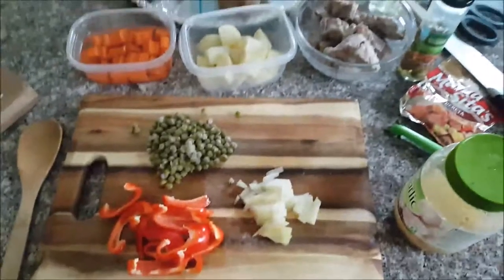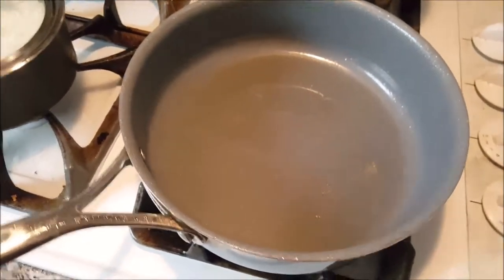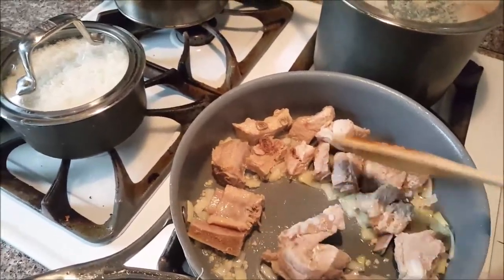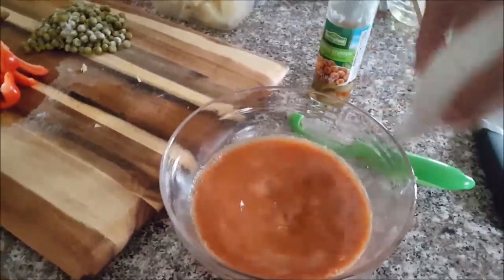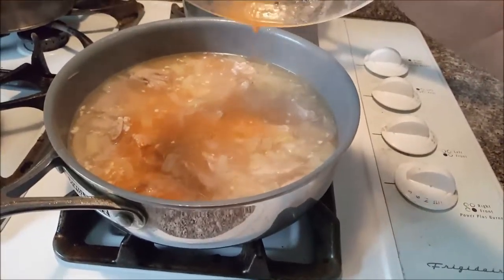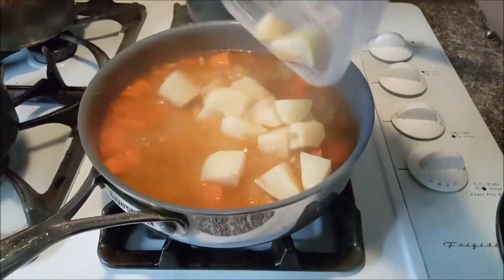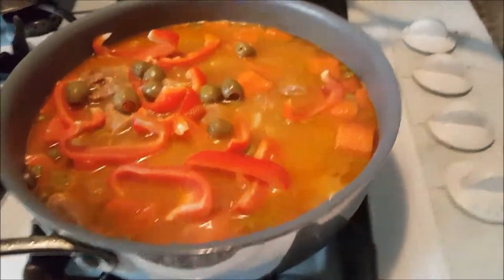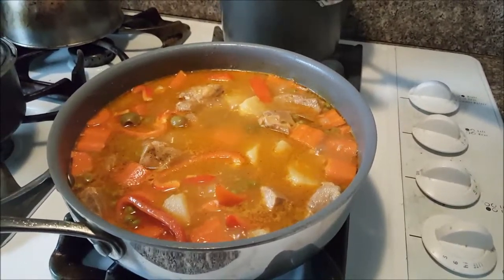Caldereta in the making..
A very popular dish in the Philippines,simple and easy to make and super delicious. i hope you enjoy watching.

God bless